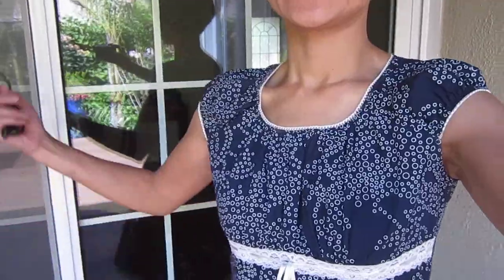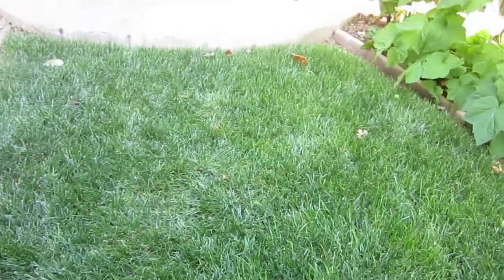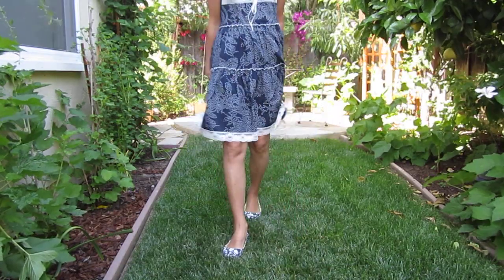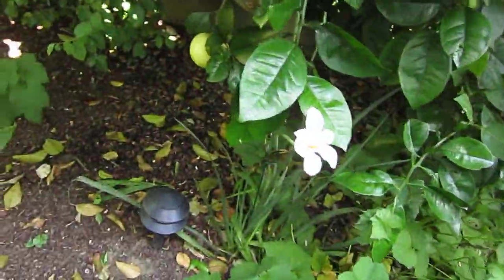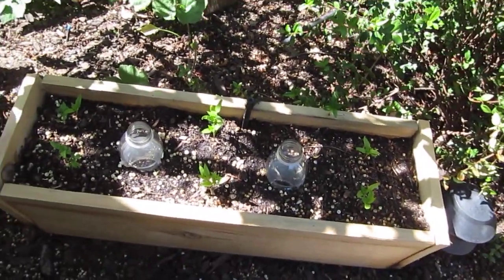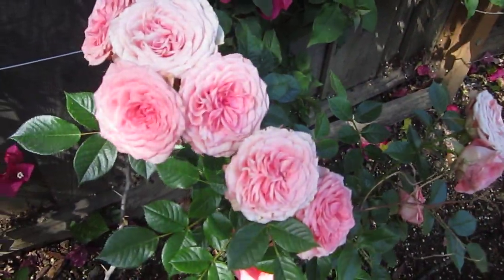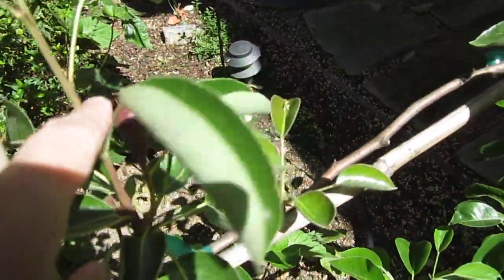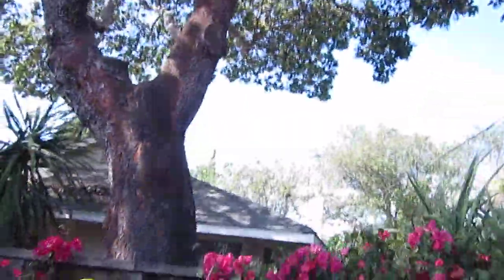OOTD - blablabla on matching and variety, blue white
OOTD - blablabla on matching and variety